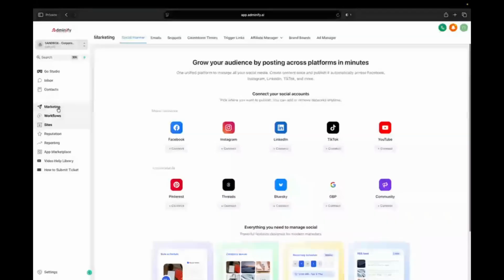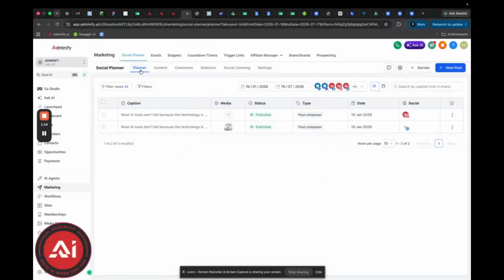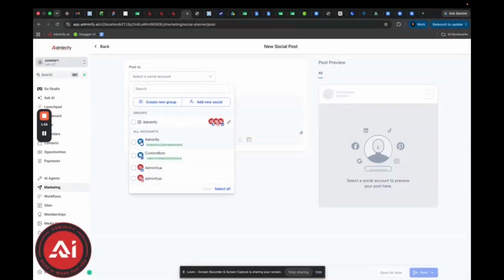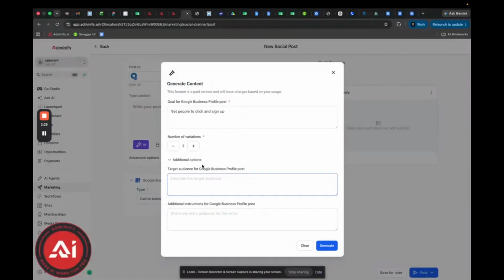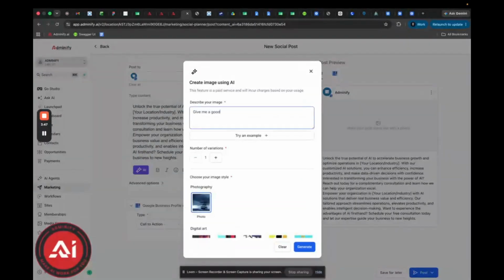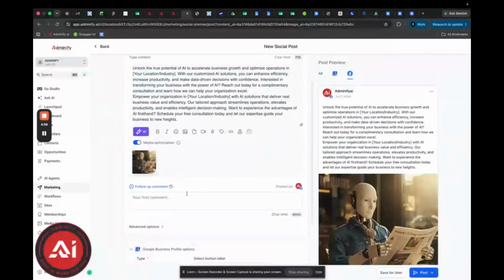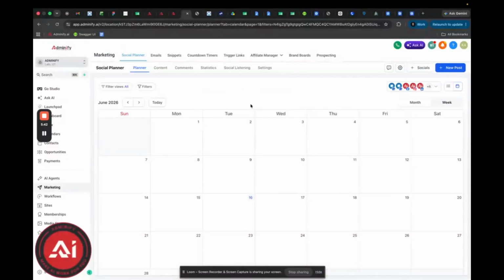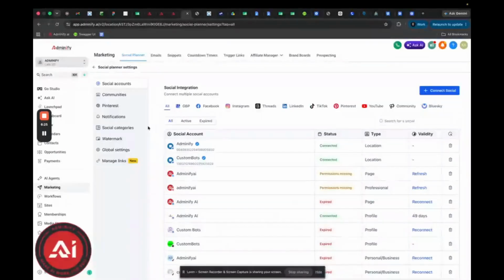How to Use the Social Planner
Learn how to connect social media accounts, create content with AI, schedule posts, and track engagement using the Social Planner.